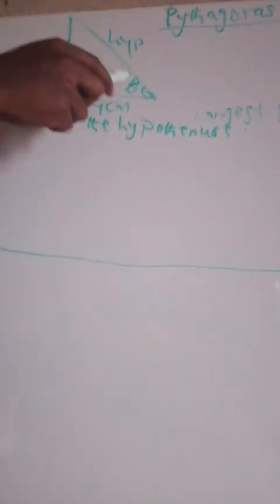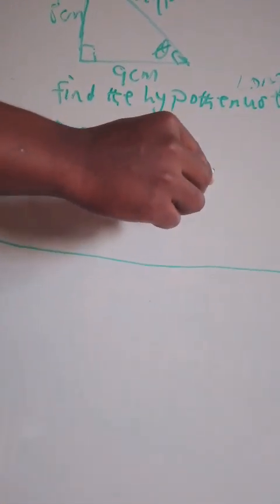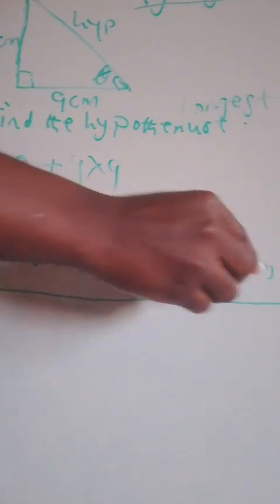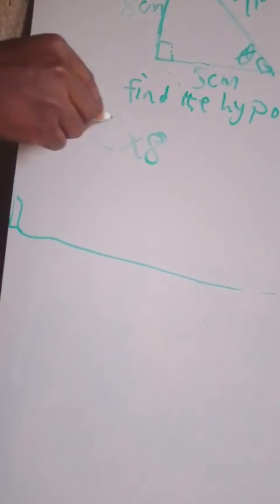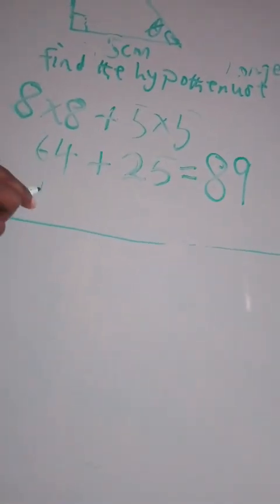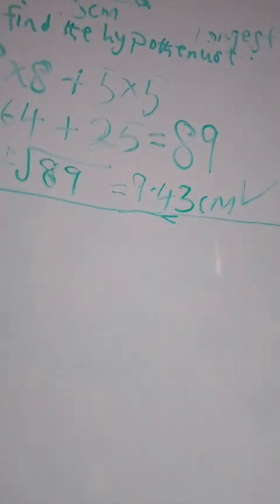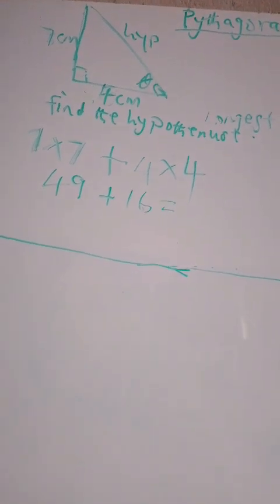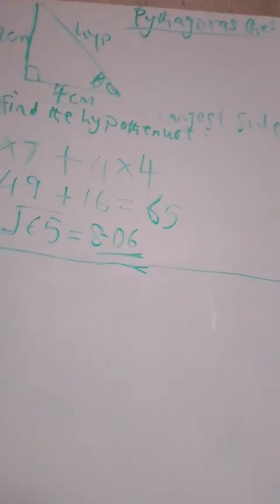HOW TO SOLVE PYTHAGORAS THEOREM.part 2 easy method!